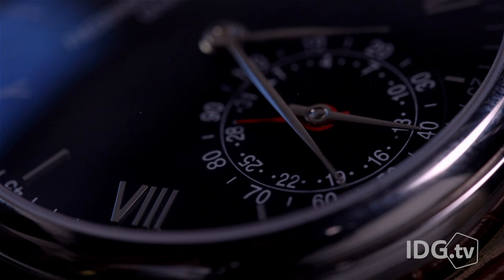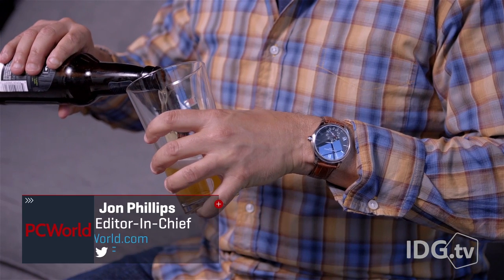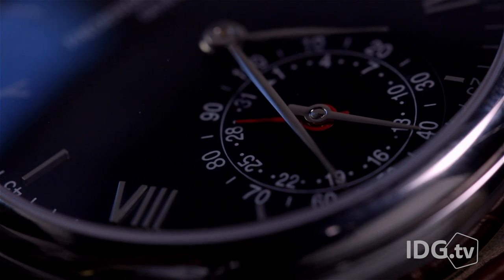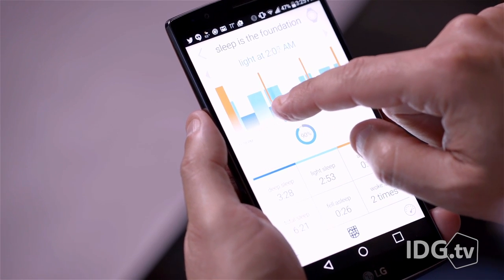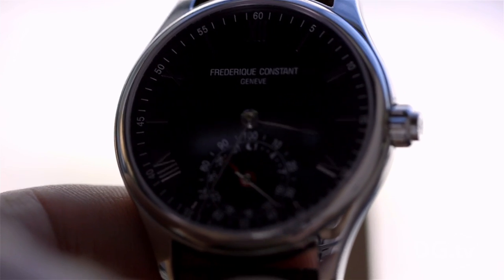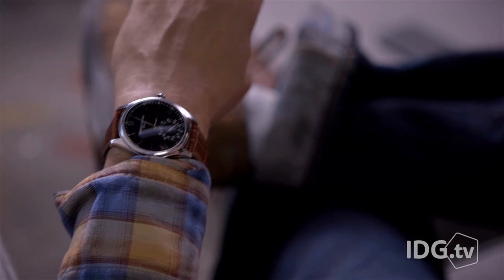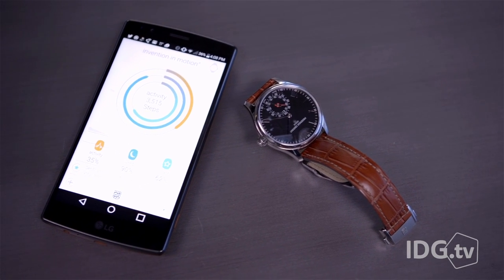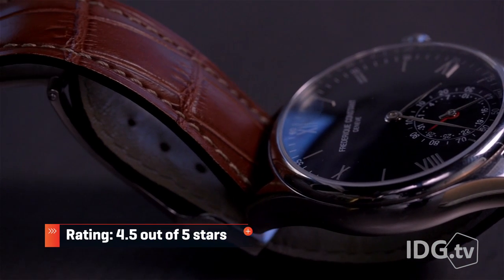Frederique Constant Smartwatch Review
The Frederique Constant horological smartwatch is a real Swiss luxury watch. But it also does activity and sleep tracking, combining classic elegance with modern wearable tech.